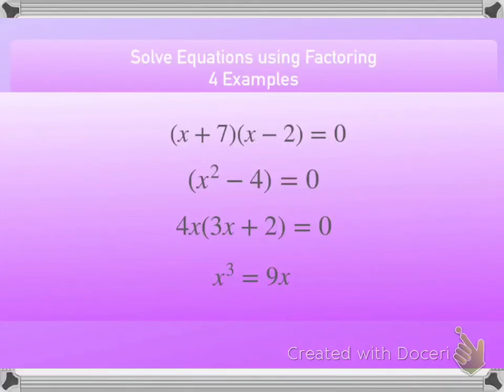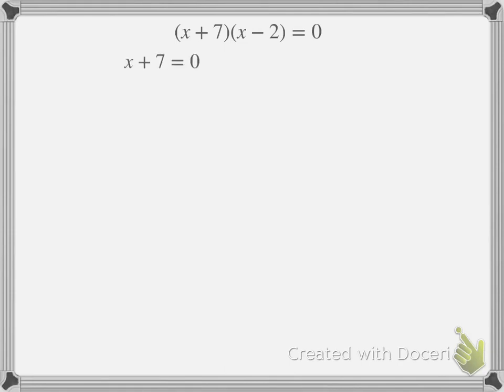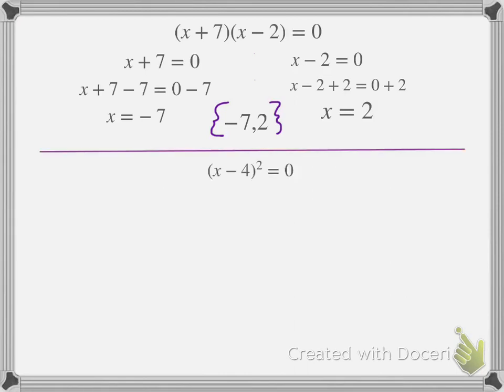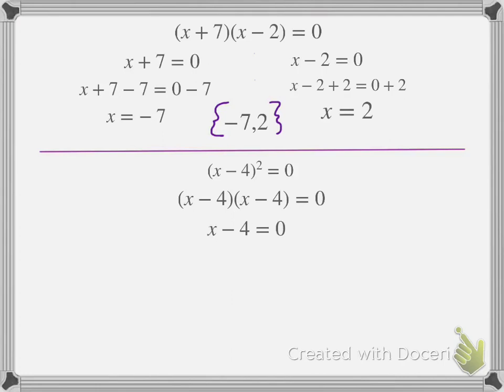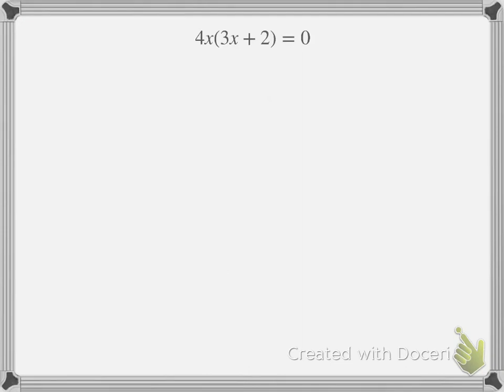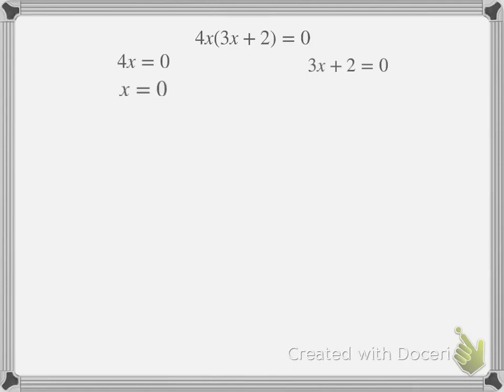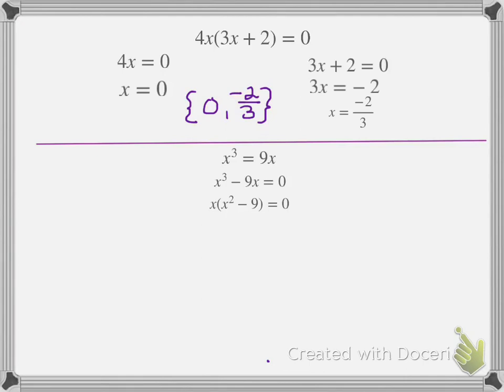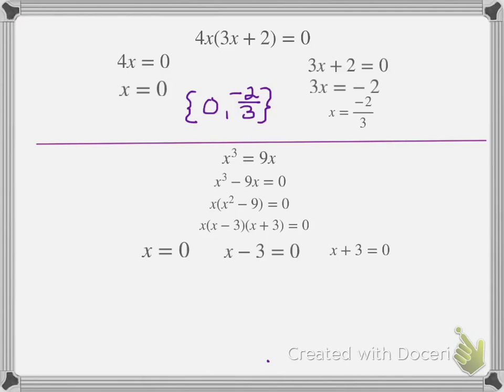Math lesson:Solving equations using factoring: four examples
In this lesson I’ll be looking at solving equations using factoring. These are Beginning or basic problems that one might see you in an algebra one or the beginning of an algebra two class. The key is to always remember that your equation must be equal to zero and then it must be factored sitting each factor to zero. Solving some relatively simple one or two step equations to get your solution set.